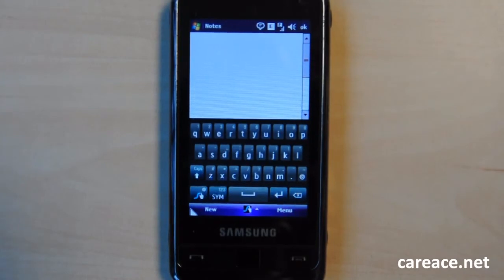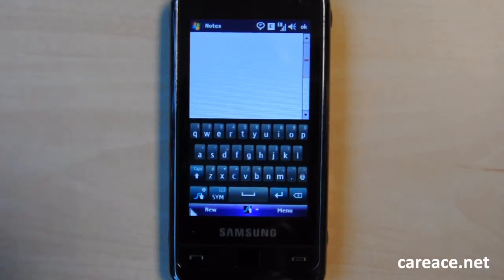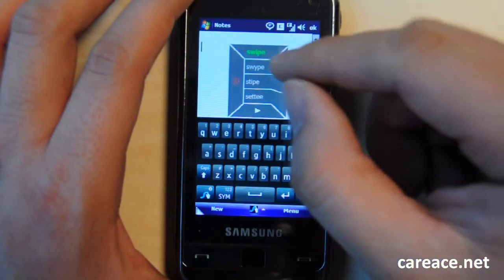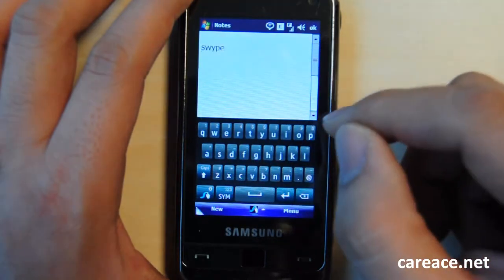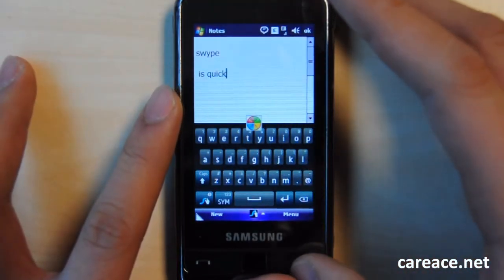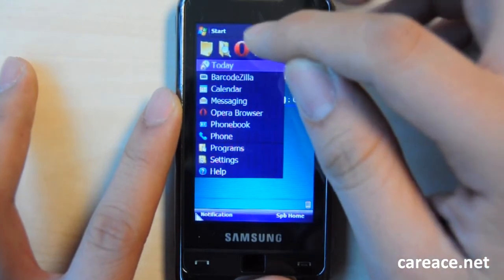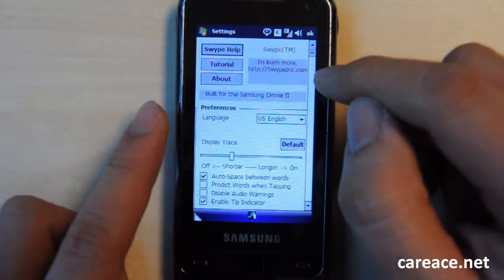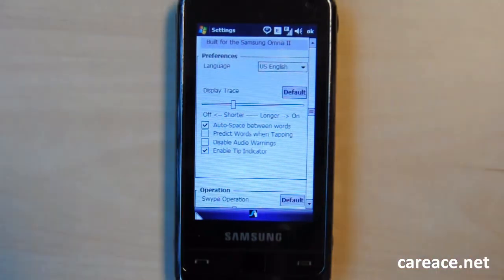Swype Input on Samsung Omnia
Swype Input has been ported to Samsung Omnia and this is a brief demonstration of how you can use the input on the device.